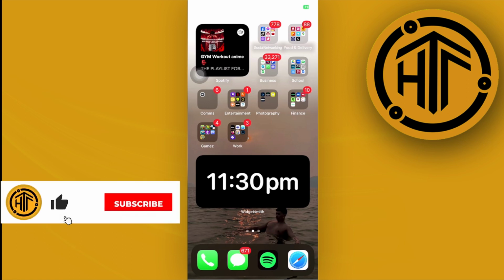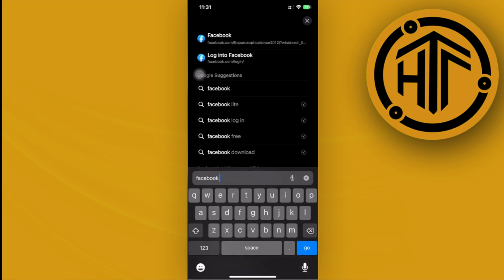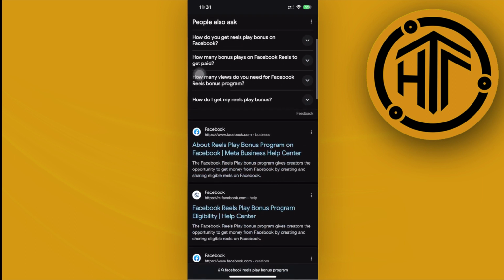How To Earn Money Making Facebook Reels (Quick Guide)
In this video, you will learn how to make money from facebook reels easily. Stay till the end of the video to find out how to earn money with facebook reels.

Did you learn how to make money on facebook reels?

Do you want to see another video about how to making money online on facebook reels 2023?

Did you enjoy How To Earn Money Making Facebook Reels (Quick Guide)? 👀❓